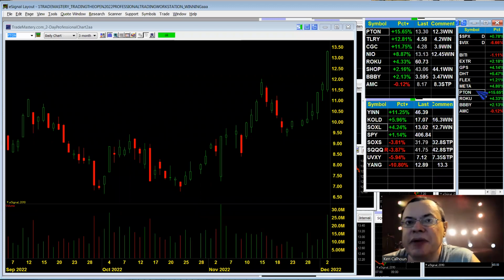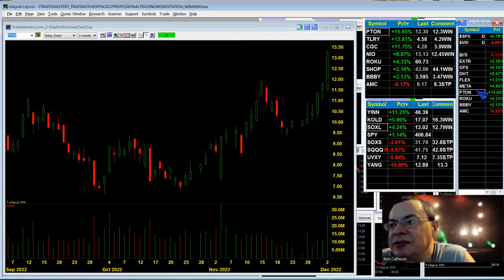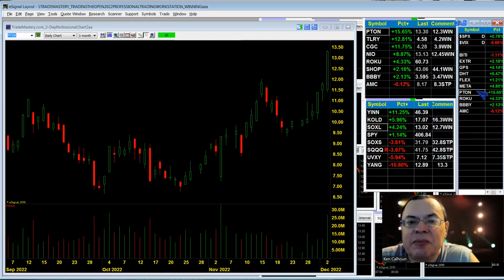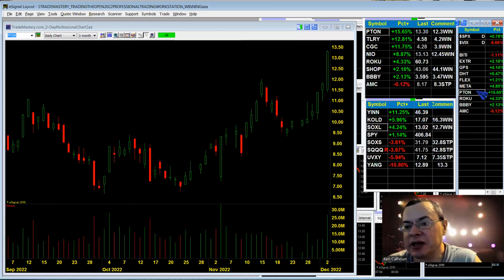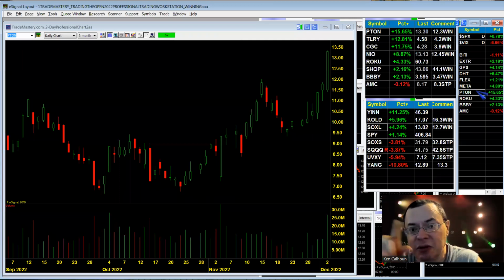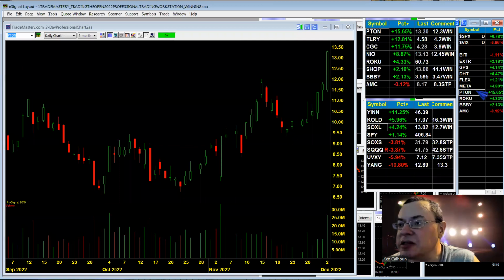Trading Week Ahead 4Dec2022